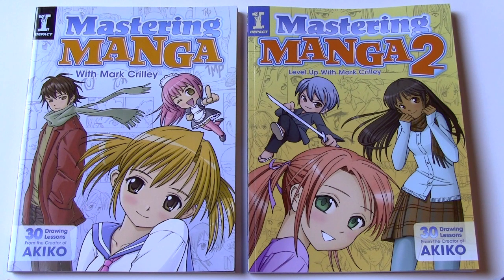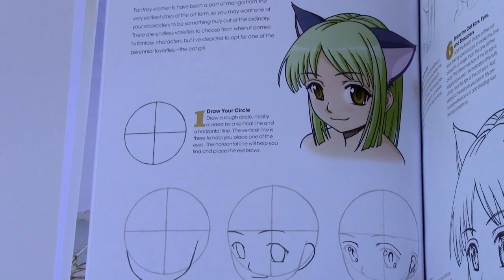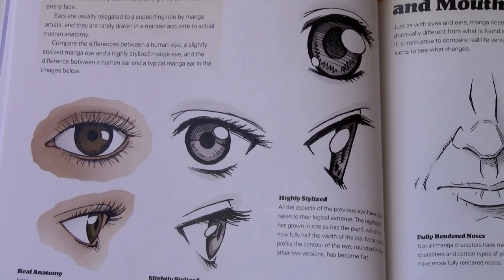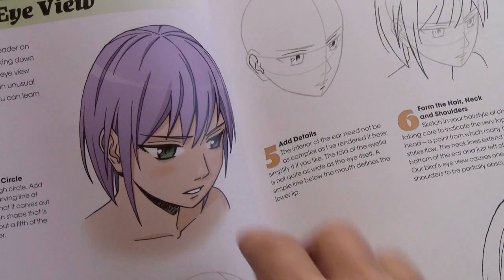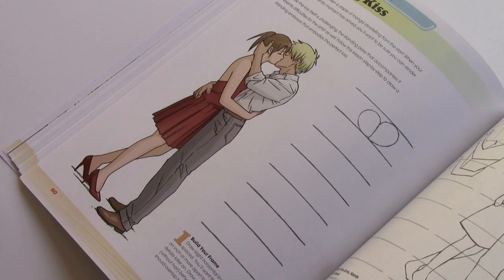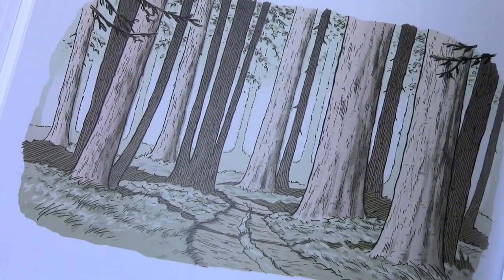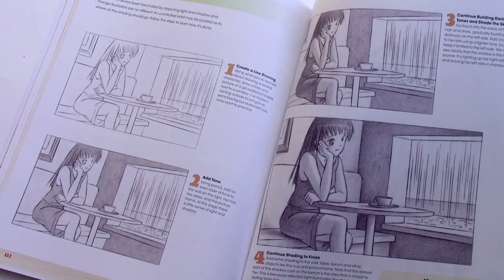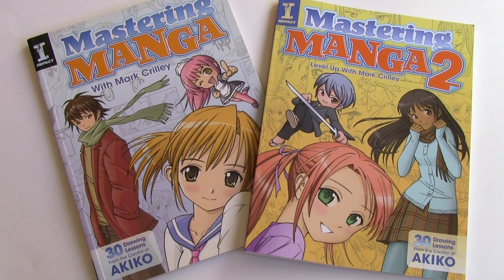MASTERING MANGA 2: A Sneak Peek at My How-To-Draw Book!